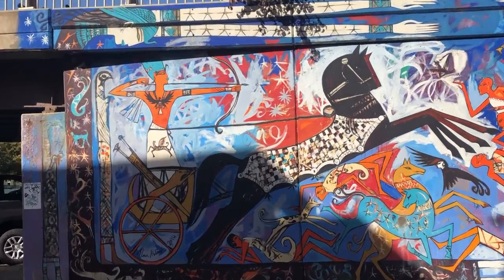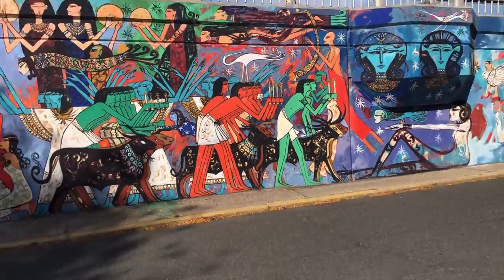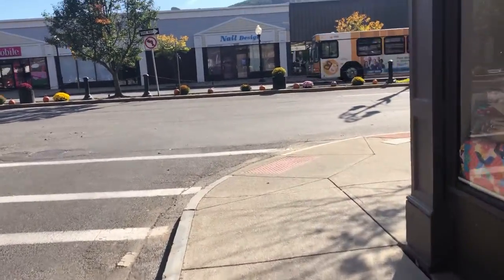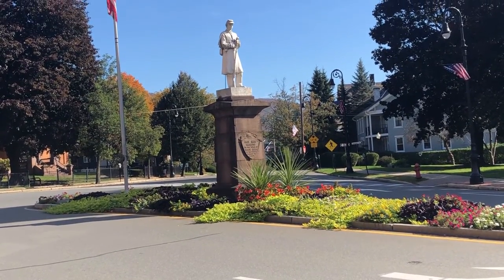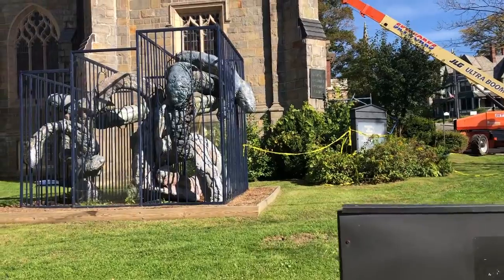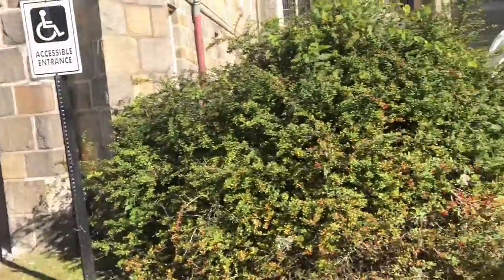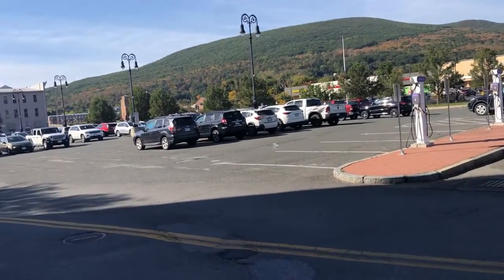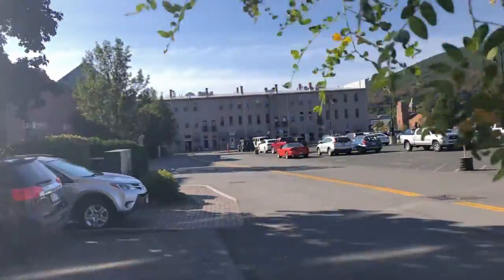Exploring North Adams, Massachusetts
Let's take a liitle walk in a beautiful downtown area on a perfect fall day.